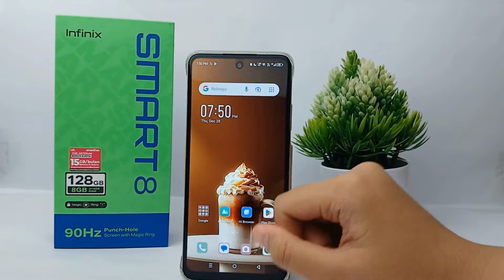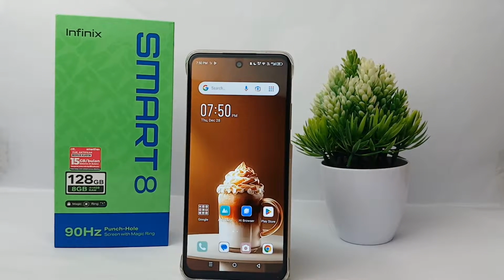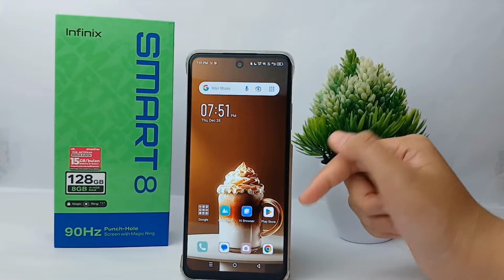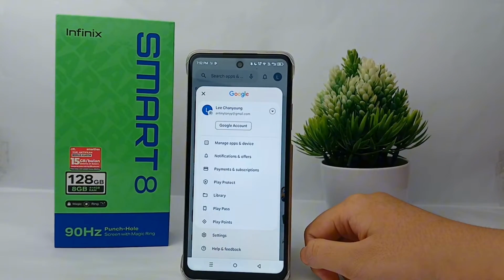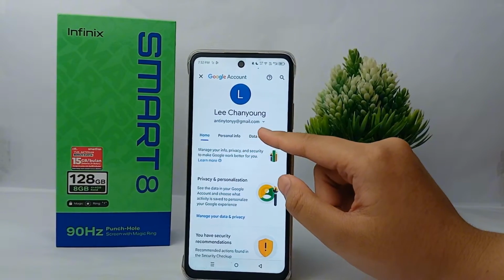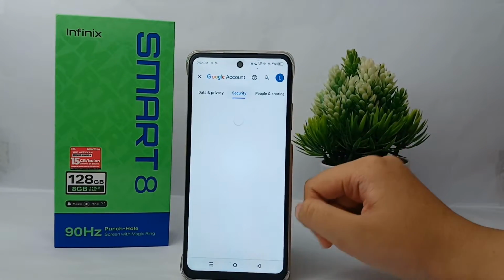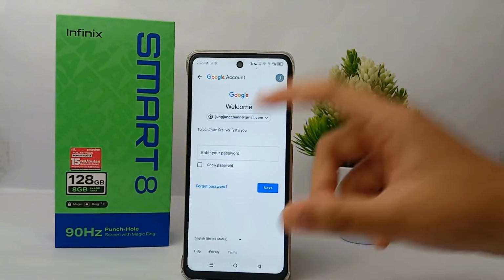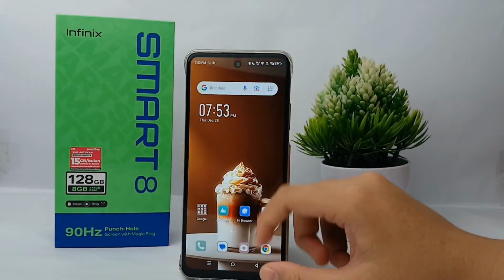How To Fix Forgot Password In Play Store In Infinix Smart 8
This tutorial deals with search:
how to fix forgot password in play store
how to fix forgot password in play store in infinix
fix forgot password in play store.